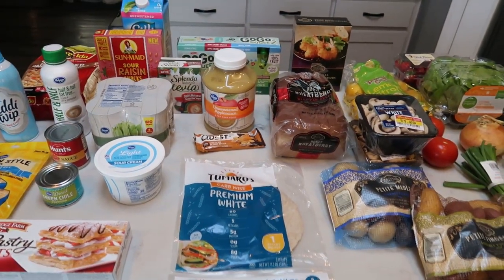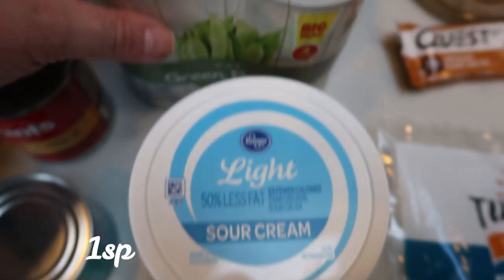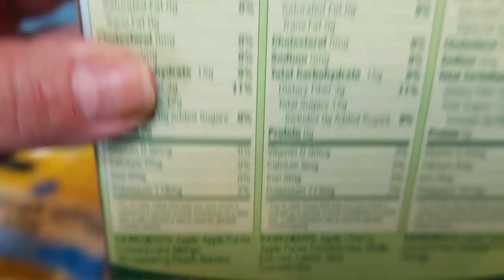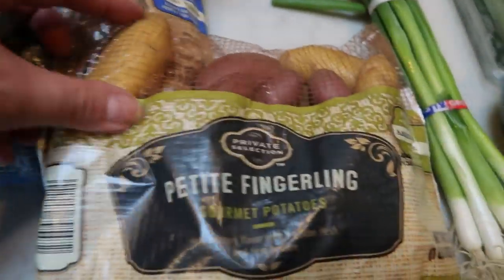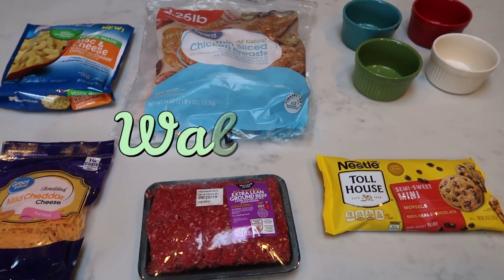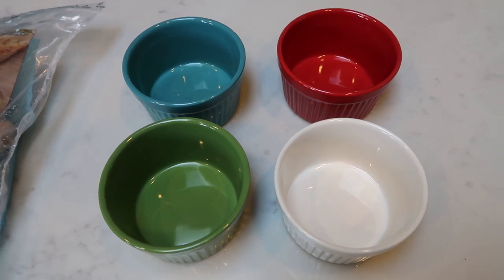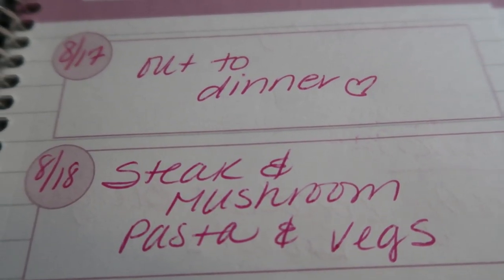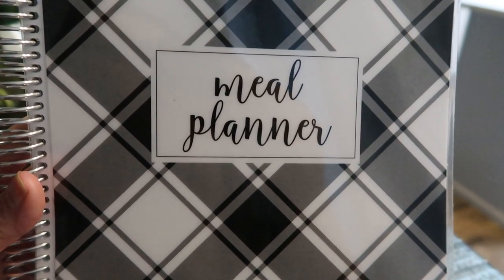WEEKLY WW GROCERY HAUL & MEAL PLAN | WALMART | FRED MEYER | WEIGHT WATCHERS!!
Happy Saturday!!! This weeks grocery haul comes from both Fred Meyer/Kroger & Walmart Grocery Pickup!!  Enjoy!!!  XO

Code- jennswwjourney

Code- jennswwjourney

Code- jennswwjourney

Code- jennswwjourney

HAPPY MAIL!!!